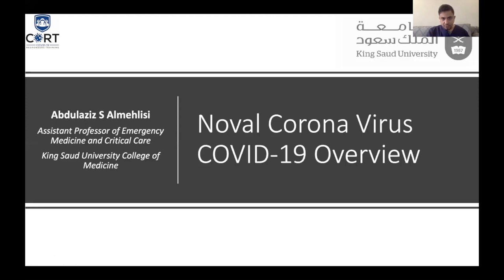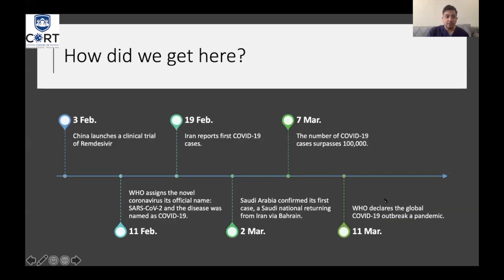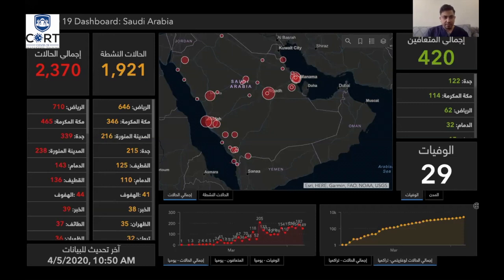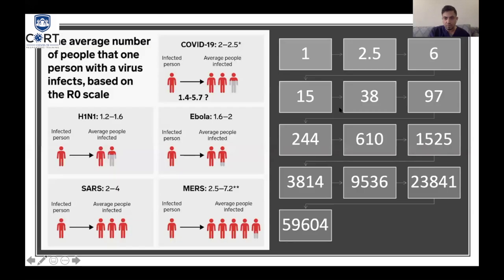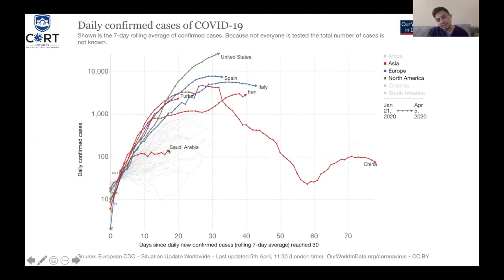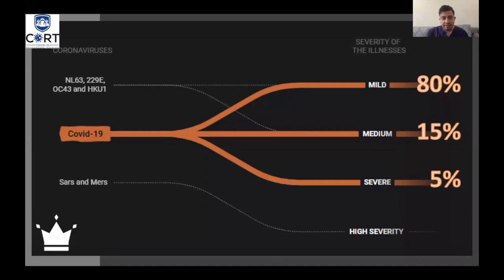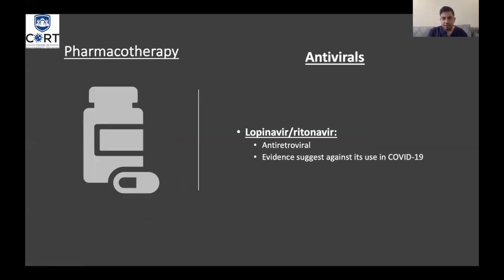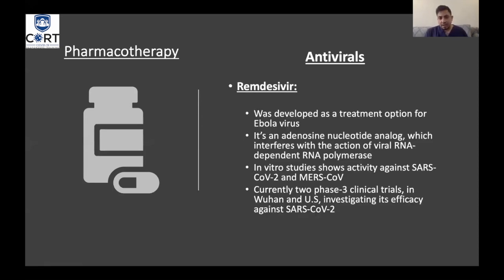CORT Lesson 1: COVID-19 Overview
COVID-19 Responders Training (CORT) is a series of lectures to prepare Healthcare Students to help in the pandemic if needed

This presentation is by: Dr. Abdulaziz Almehlisi